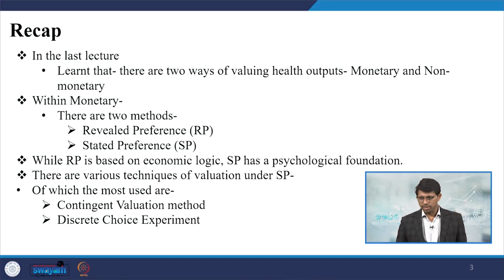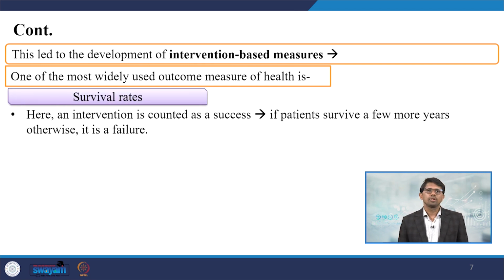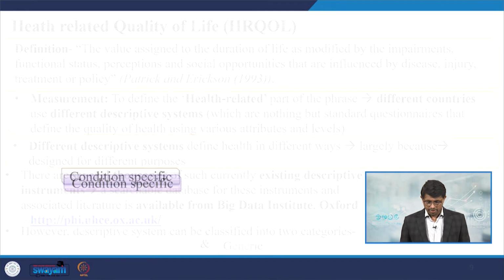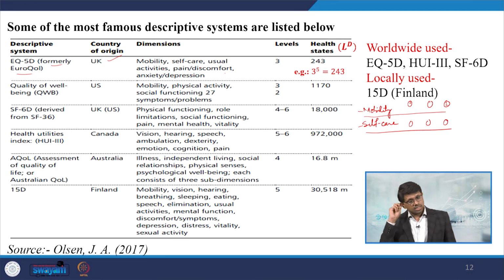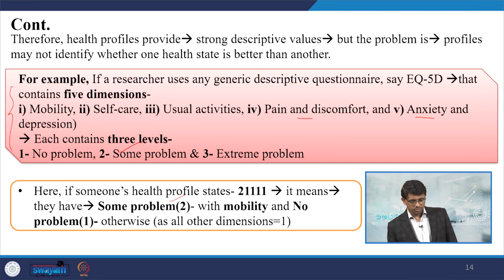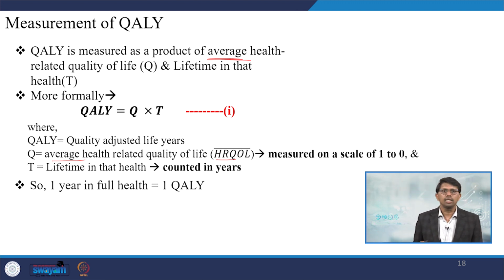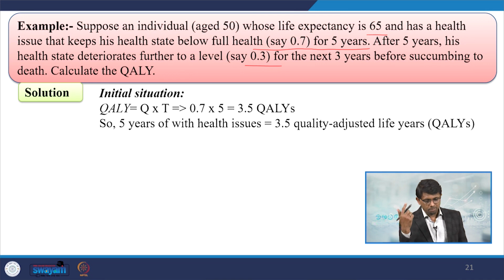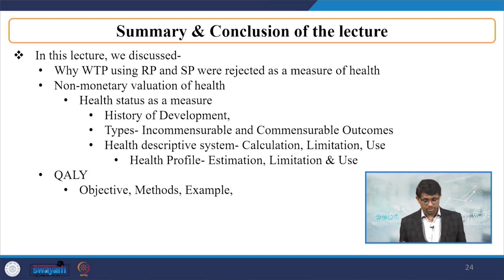Lecture 43- Non-monetary Valuation of Health: QALY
In this video, we explore non-monetary methods for assessing health and health status, highlighting their superiority over monetary measures. Further, we delve into the evolution of non-monetary measures and introduce learners to one of the most commonly used health metrics- Quality Adjusted Life Years (QALY)